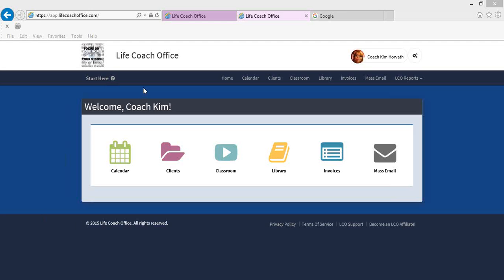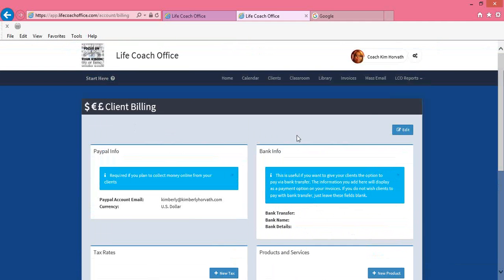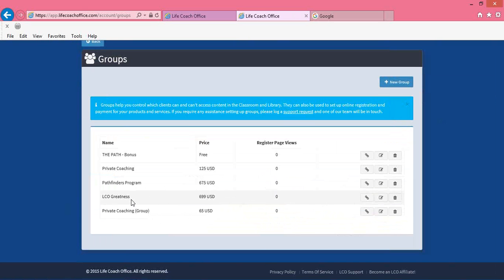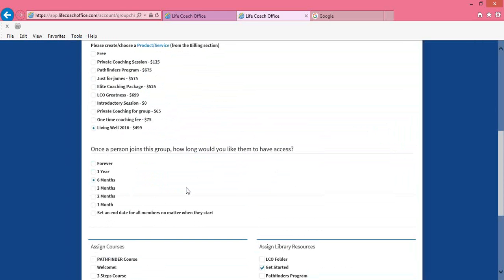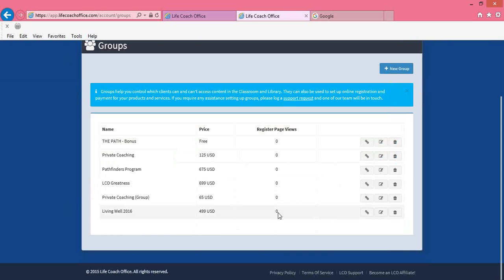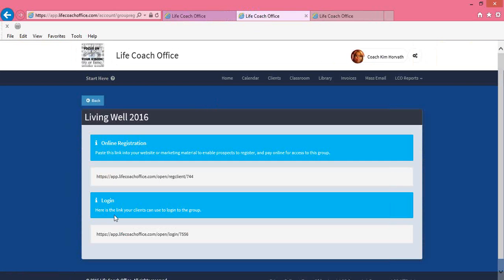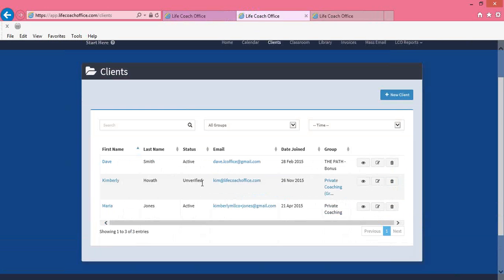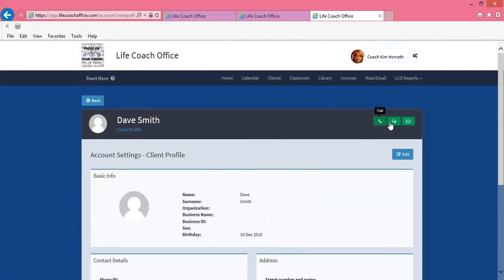Getting Started Video #2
Getting Started with Life Coach Office

This is introductory video (2):
- create services and products
- adding clients to your online office system
- updating your clients profile
- how to allow self registration for your clients
-  setting up groups in the system
- locating tutorials and the LCO Knowledge Base